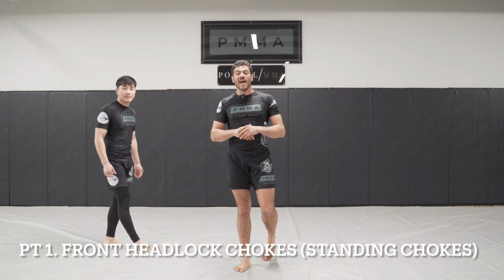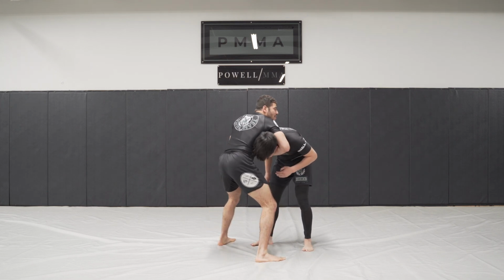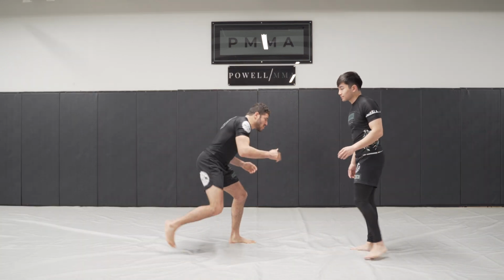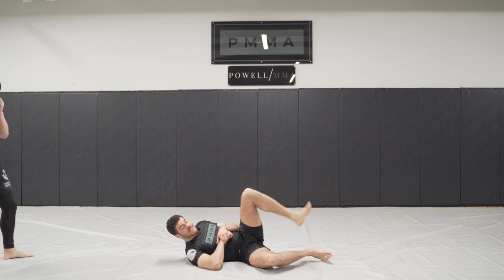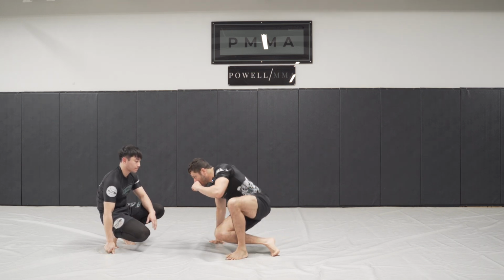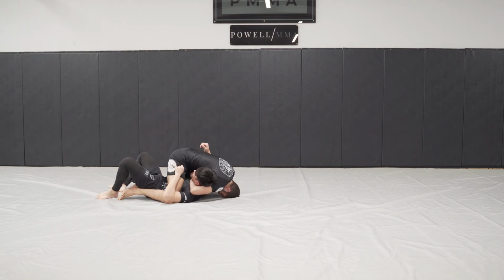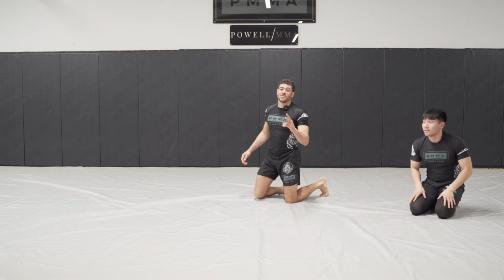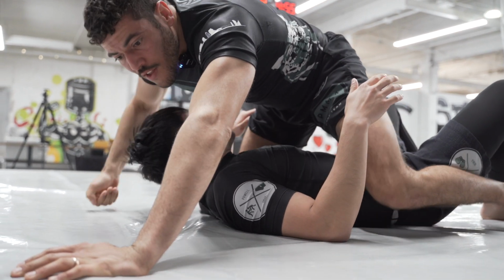AOF Guillotine Series: WRESTLEJITSU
A lil Gilly series to get you started.

A lot more to this.